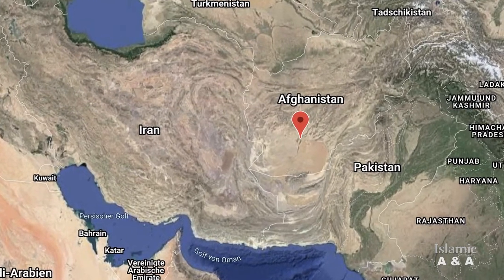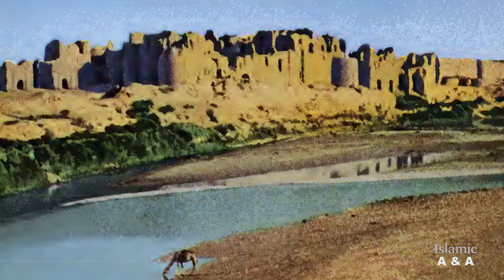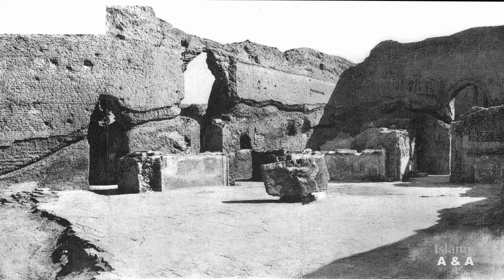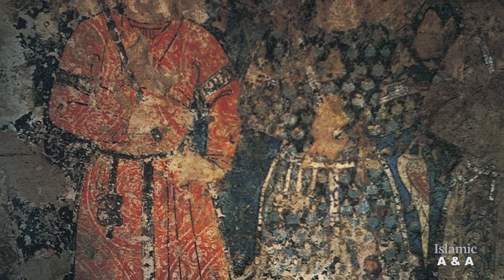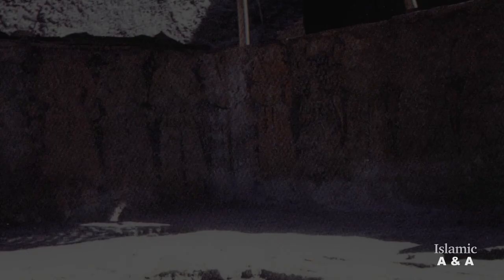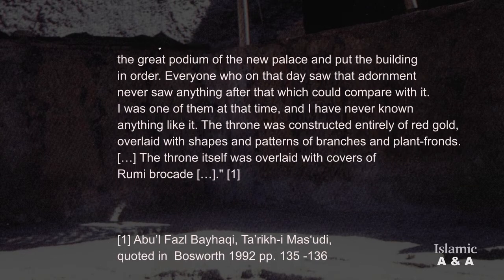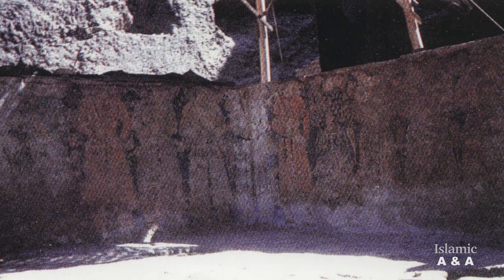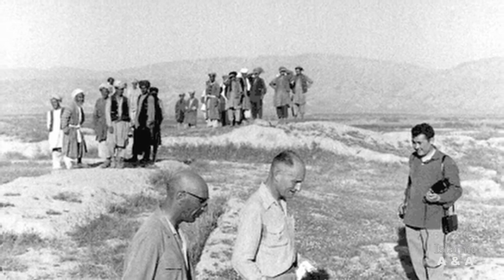Part I: Lashkari Bazar I The Ghaznavid Palace - لشکرگاه يا لشکری بازار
North of the Helmand River in Afghanistan, there is a huge field of ruins, about seven kilometers long and two kilometers wide. This once has been the palace district, called Lashkari Bazar, which was built under the Ghaznavid rulers Sultan Mahmud and his son Sultan Masud I. as the main winter-residence, while the city of Ghazna, in present-day in central-eastern Afghanistan, served as the summer-residence of the Ghaznavids.